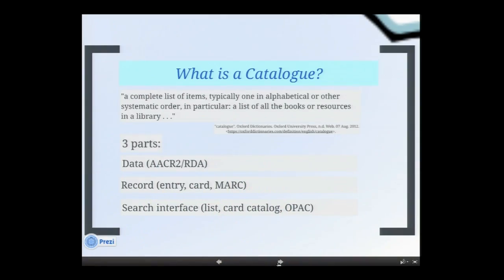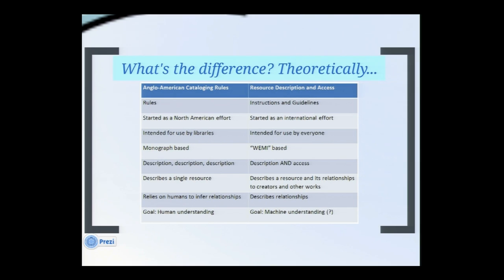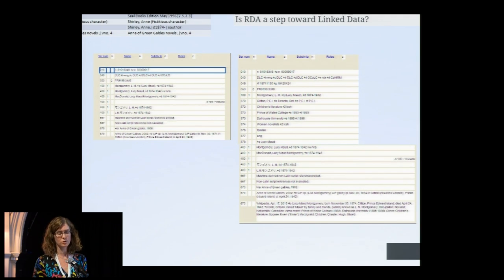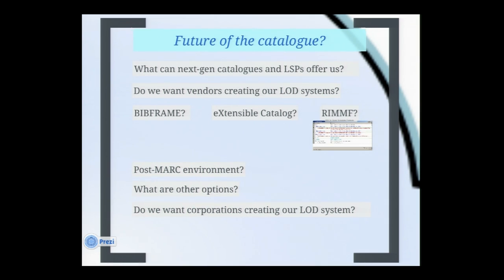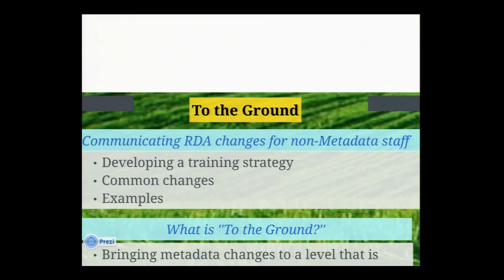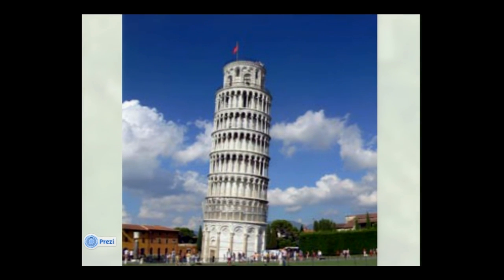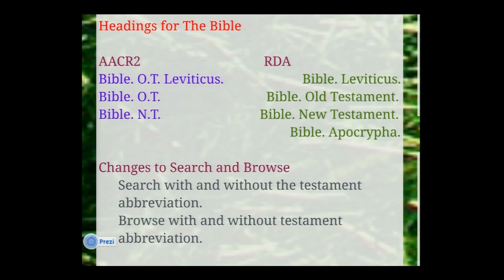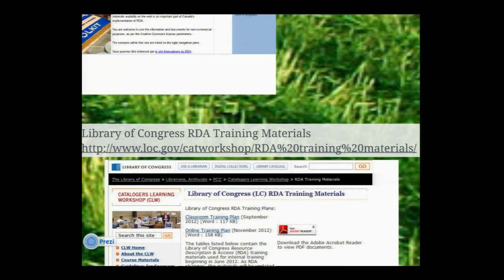Access 2013: From the Cloud to the Ground by Heather Pretty & Catelynne Sahadath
Presented at Access 2013, Sept. 25 in St. John's, NL.